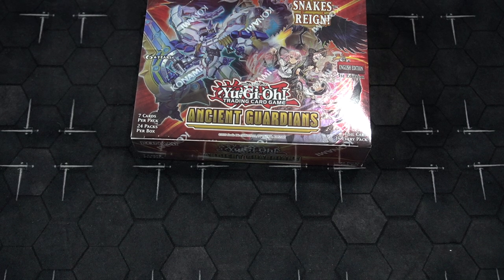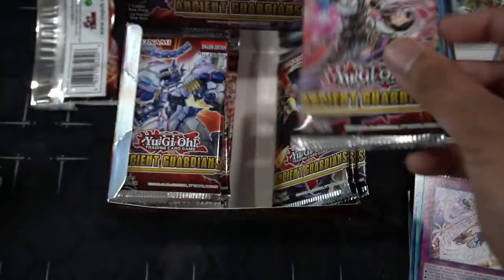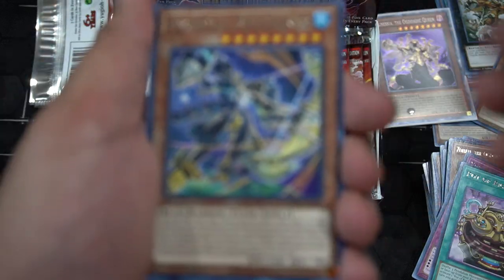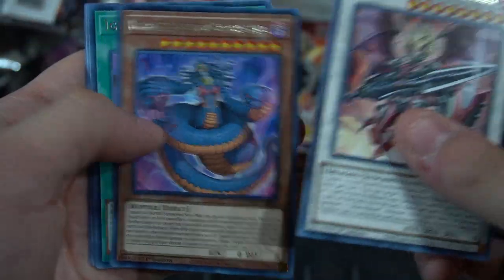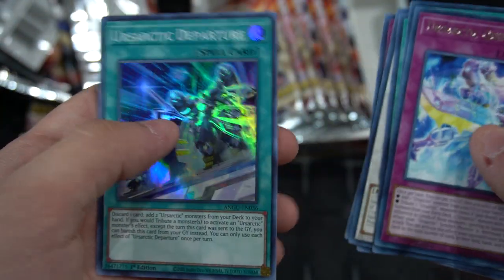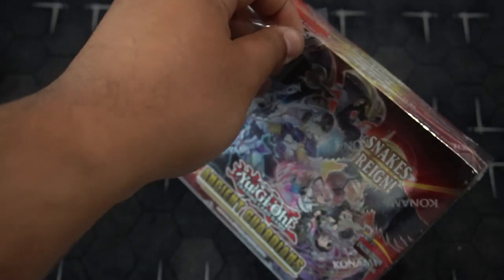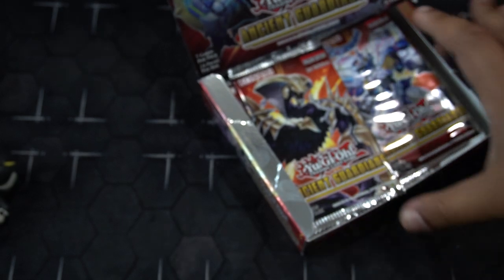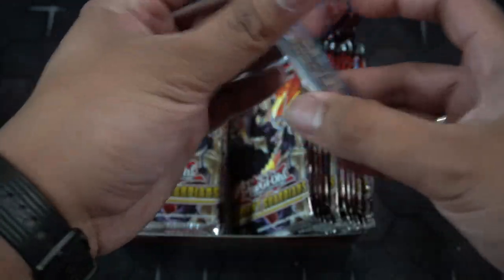Huge Ancient Guardians Booster Box Opening 6 boxes Half Case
This is an all new yugioh set that includes a lot of different deck styles called ancient guardians . This new set includes the Solfachord deck Ursarctic deck and Ogdoadic deck .